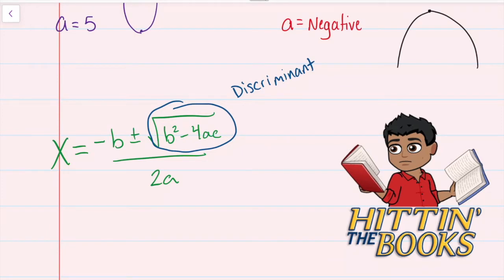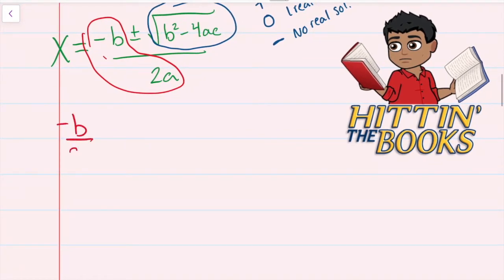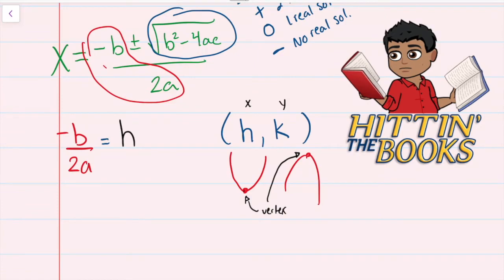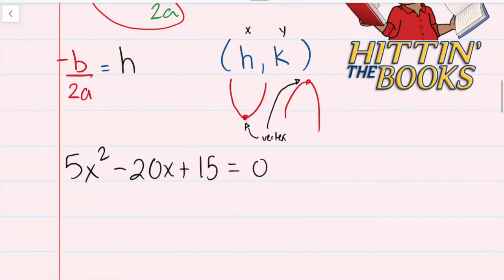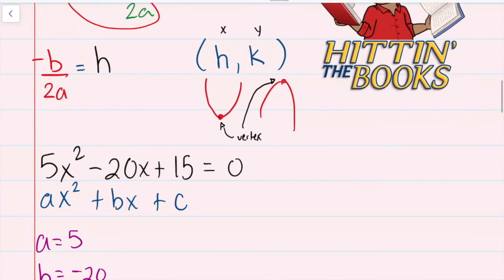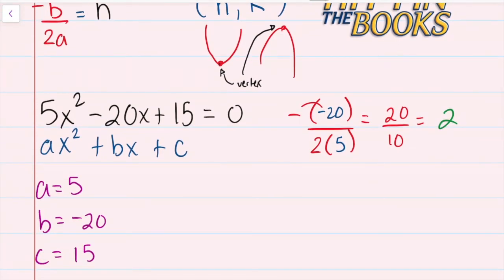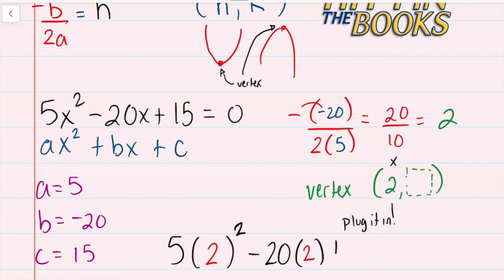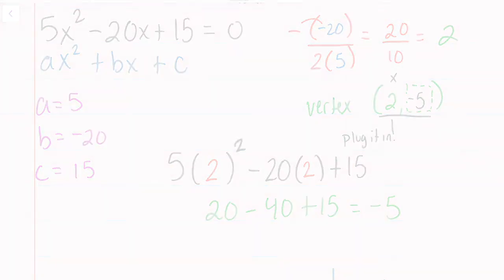The Quadratic Standard Form! Example #1